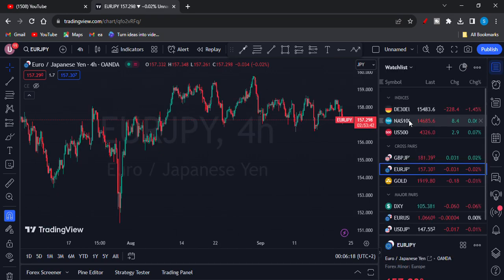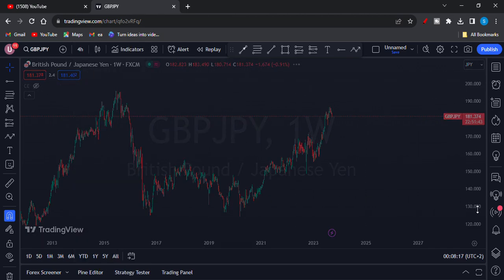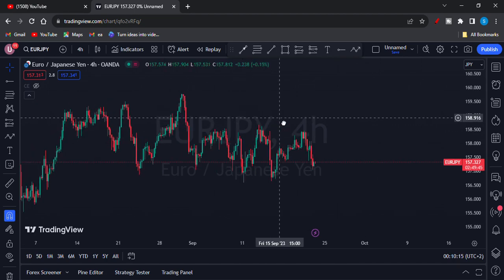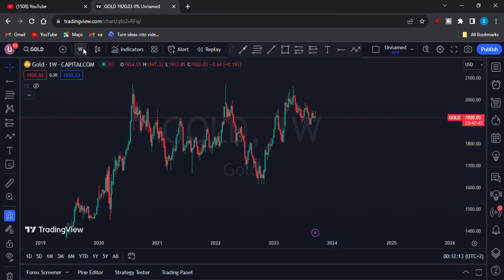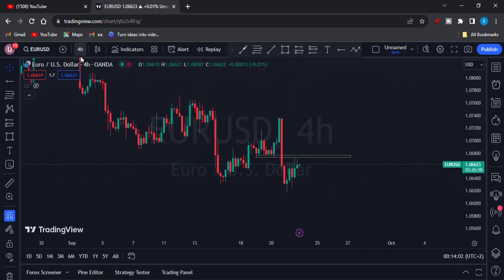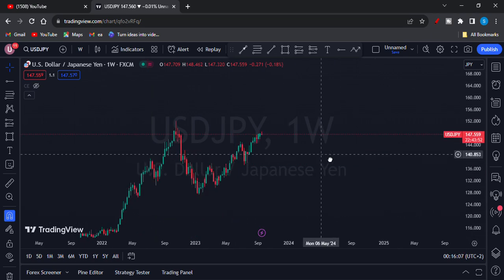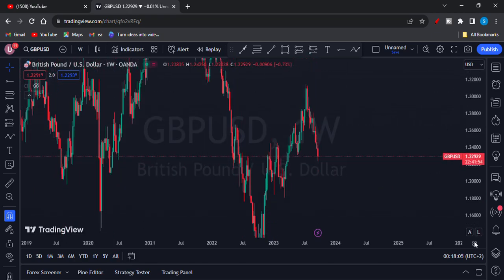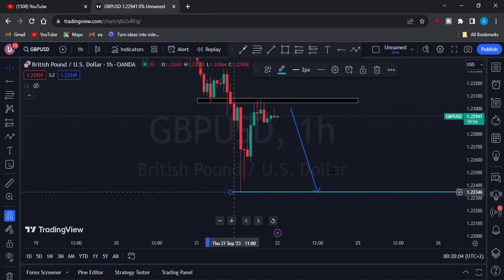Friday Analysis – NAS100, GBPJPY, EURJPY, GOLD, EURUSD, USDJPY, GBPUSD (Winning setup).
Welcome traders to Friday Analysis, in this segment we go in depth analyzing various pairs. Our analysis is based on technical and fundamental analysis. We give our own perspective on the direction of these pairs and that does not necessarily determine that all pairs that we analyze will be profitable. As the viewer of this channel we recommend you to give your thoughts on our analysis and add any valuable detail that we may have missed during this analysis. Forex trading it is risky, please don’t trade with money that you cannot afford to lose.

It's important to remember that forex trading involves market volatility, and the prices of currencies can fluctuate rapidly. Past performance is not indicative of future results, and there are no guarantees of profit in forex trading. It’s recommended to educate yourself, conduct thorough research, and consider consulting with a qualified financial professional before engaging in any trading activities.

00:00 Intro
00:23 NAS100
01:54 GBPJPY
03:39 EURJPY
05:55 GOLD
07:20 EURUSD
09:56 USDJPY
11:54 GBPUSD